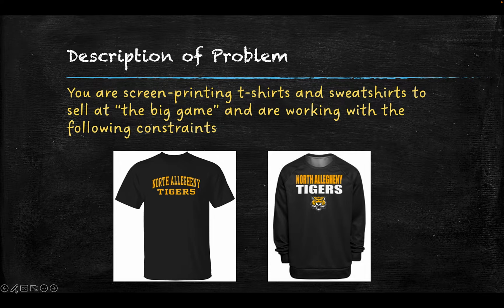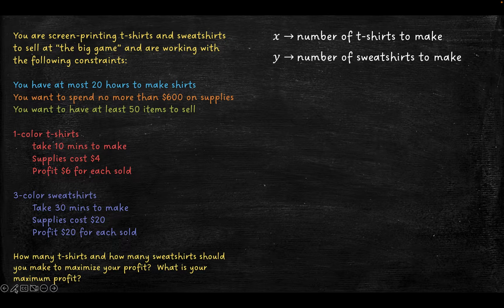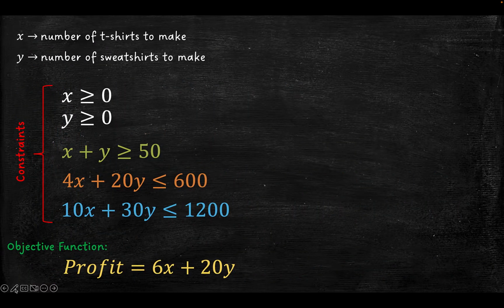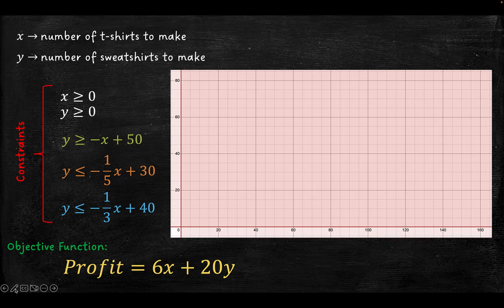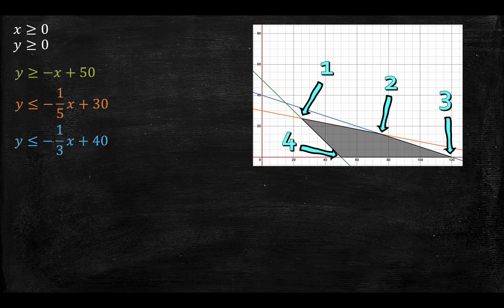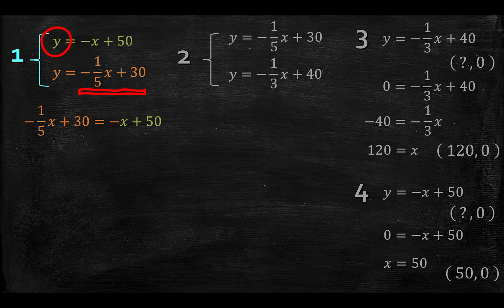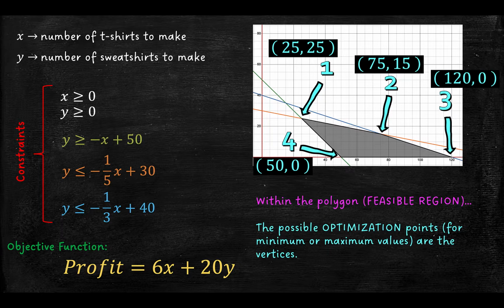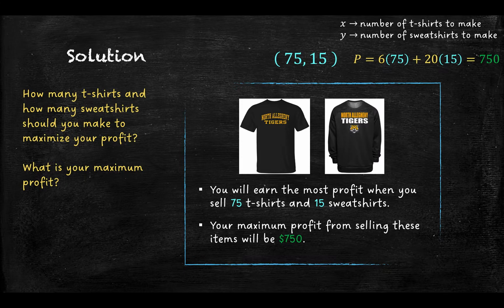Linear Programming / System of Linear Inequalities Word Problem (Example and Lesson)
Lesson video explaining how to solve a linear programming problem.  You might also call this a system of linear inequalities word problem.